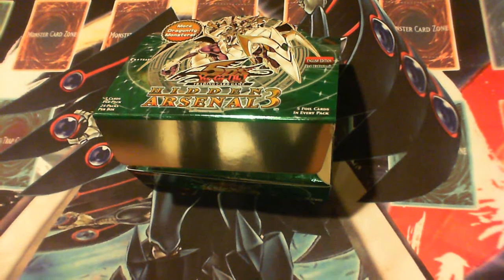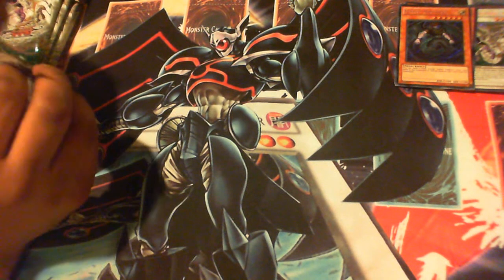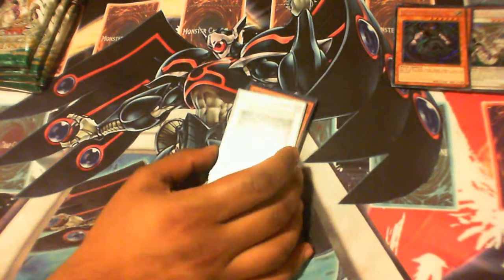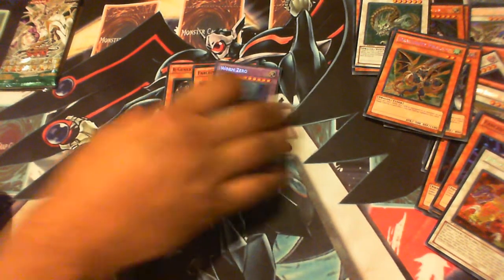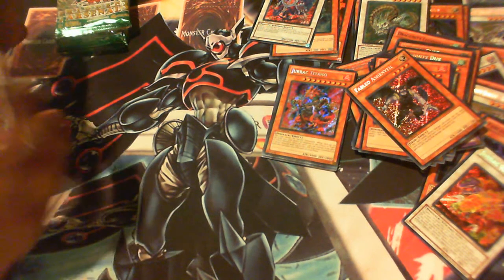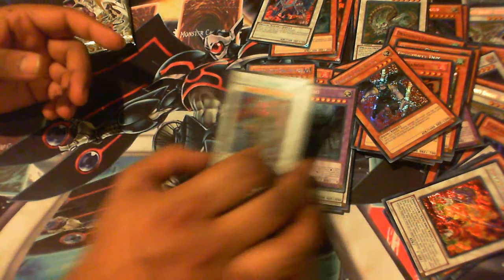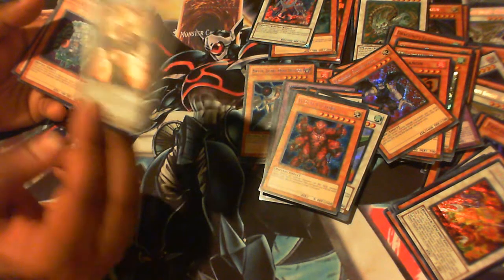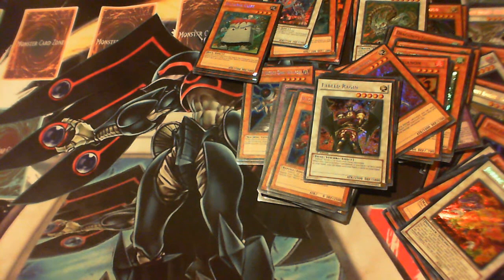Doomnyc - Hidden Arsenal 3 pack opening 2